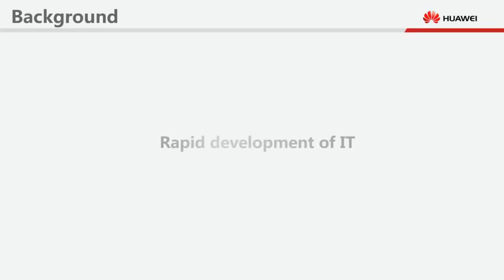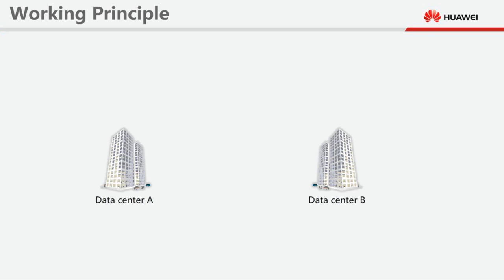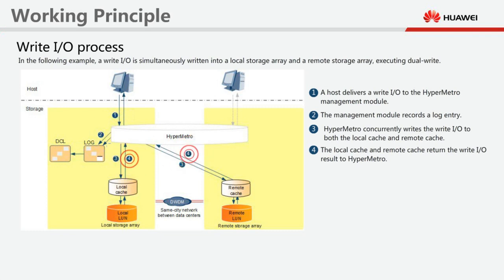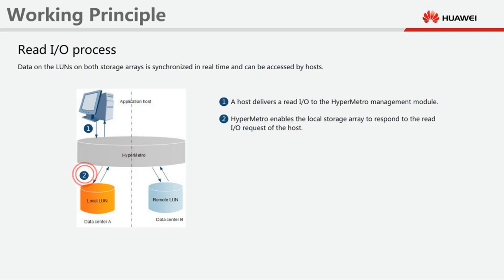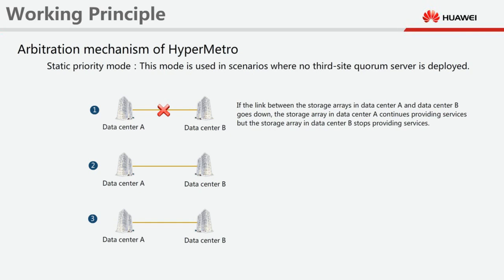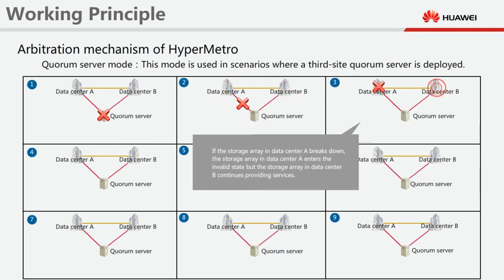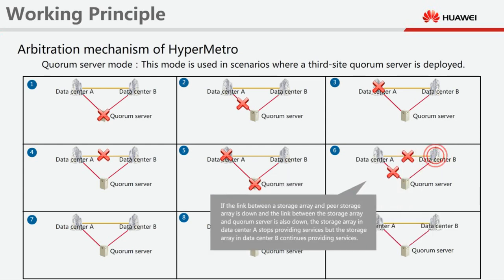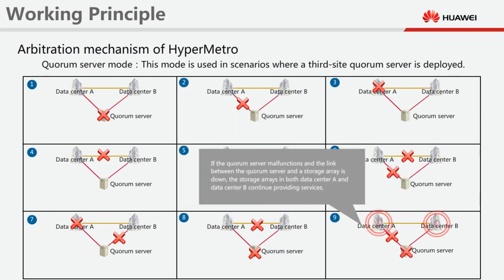HUAWEI OceanStor V3 Converged Storage HyperMetro Feature Description Multimedia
HUAWEI OceanStor V3 Converged Storage HyperMetro Feature Description Multimedia describes the implementation principles and application scenarios of the HyperMetro feature.